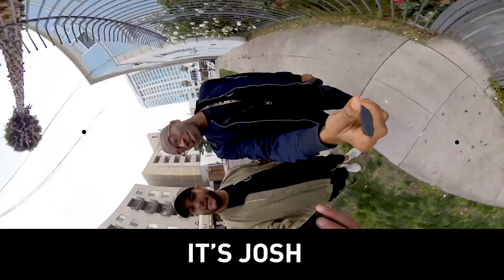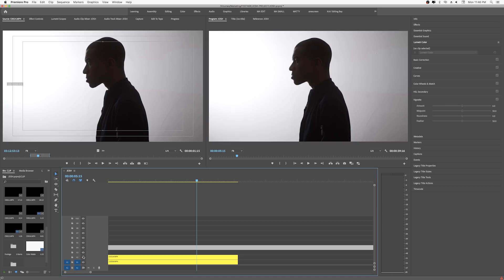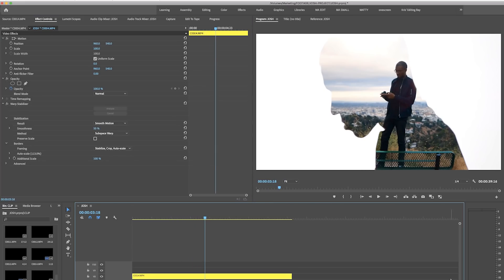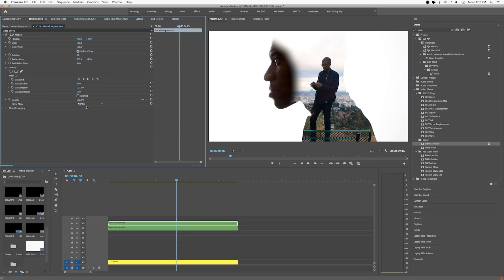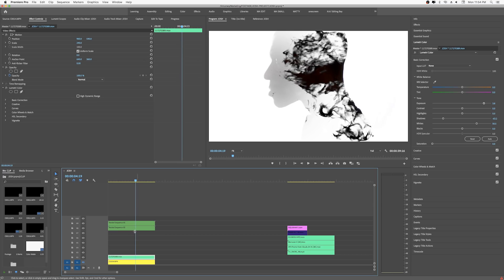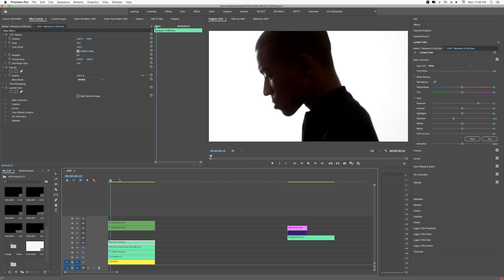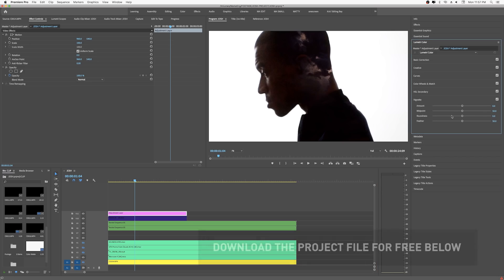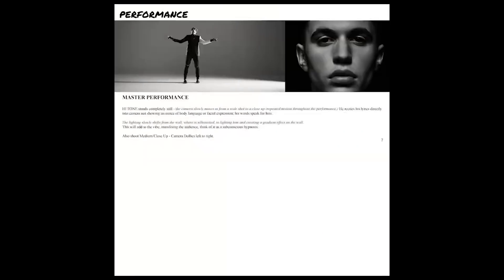Double Exposure VIDEO Effect: Matt Alonzo Premiere Pro Tutorial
This Double Exposure Effect Tutorial is meant to give you a simple way to spice up your music videos and branding videos with little or no extra cost or time. Included with this tutorial is a free project file. Director Matt Alonzo is a massively talented music video director here in Los Angeles.

Josh Enobakhare
Olufemii Tutorials